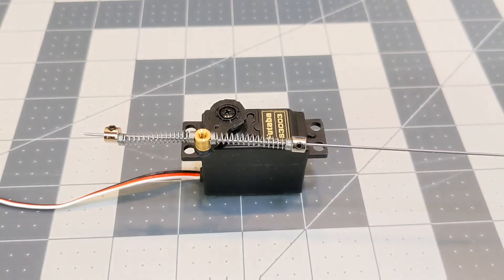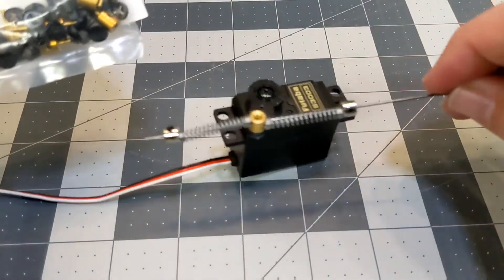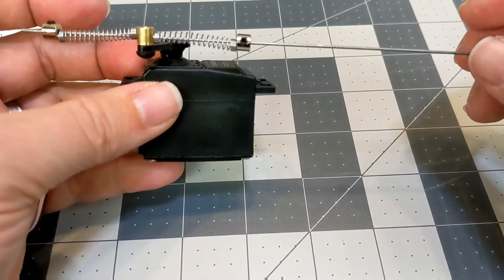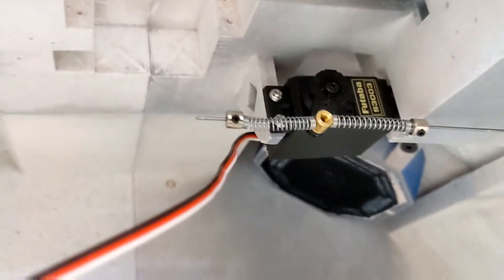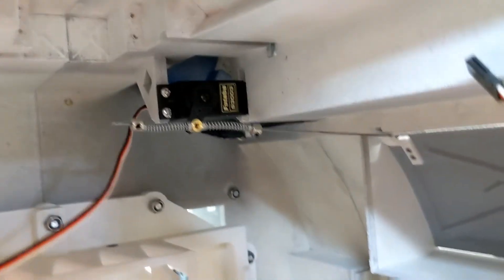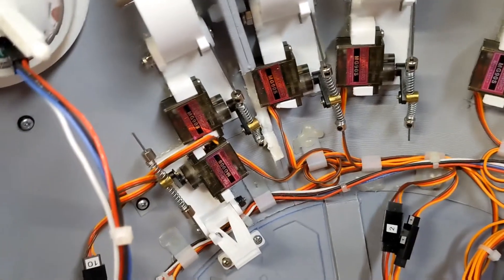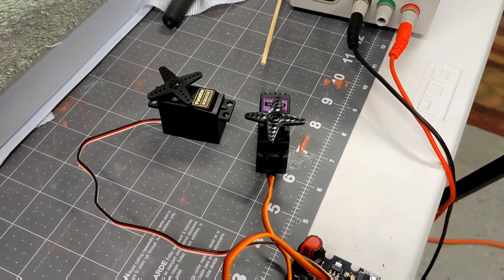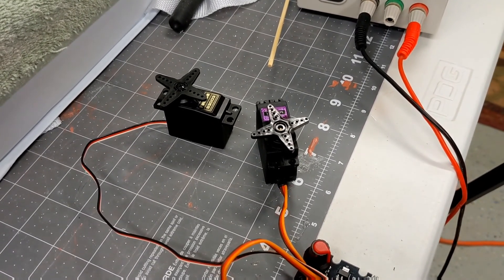Servo Savers for the Body Doors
Here I show how I make DIY servo saver linkages for the opening doors and panels on my droid. These are the same sorts of linkages I used for all my dome panels.

With these linkages in place, the doors and panels can be pulled or pried without risking damage to the servo or the hinges, and as an extra bonus, the spring mechanism means you don't have to be super precise with your servo limits - a little extra opening or closing force won't adversely affect the linkage.

The parts I used:
Du Bro EZ Connectors
Du Bro 1/16" Collars
1 mm (0.04") rod for the linkage
springs from a cheap bag of ball point pens